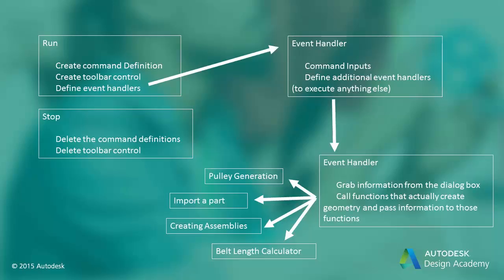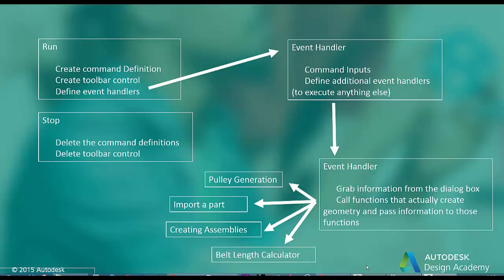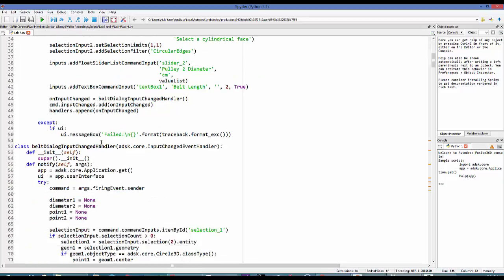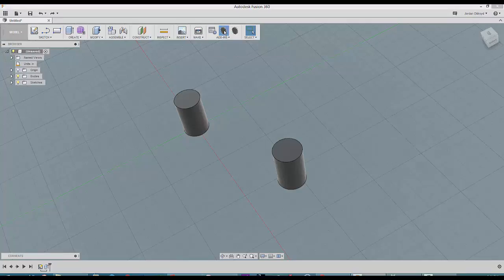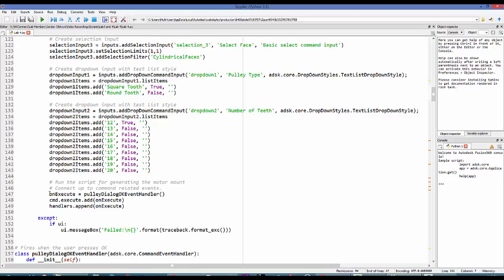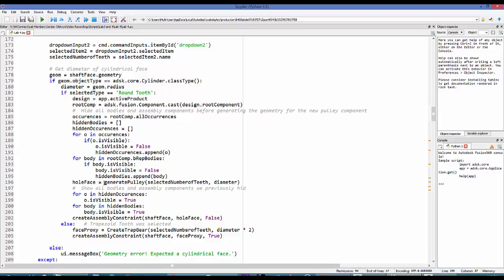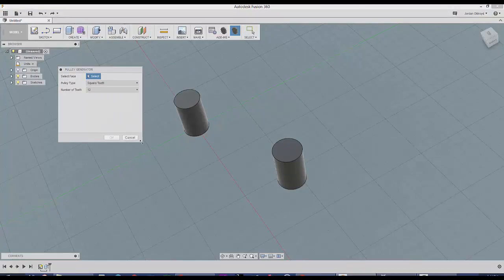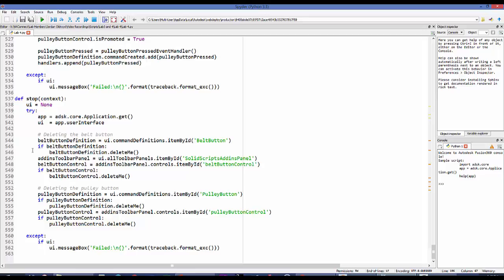Fusion 360 API: More Events and the Stop Function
This video will discuss more on events, specifically the input changed event handler and the command event handler which is used when the "okay" button in your dialog box is pressed. It will also discuss how everything in lab 4 fits together and talks about the stop function.